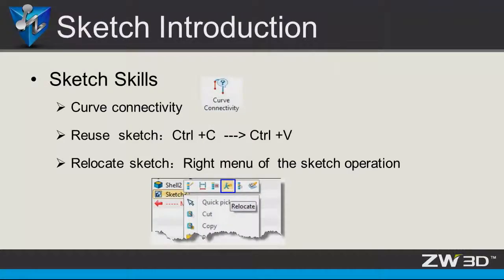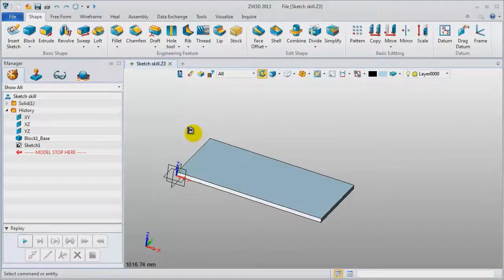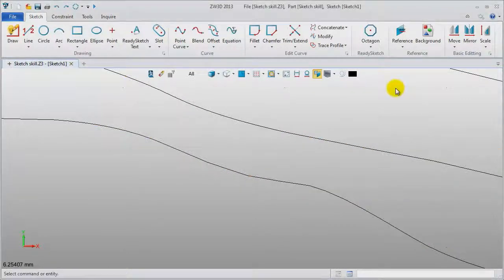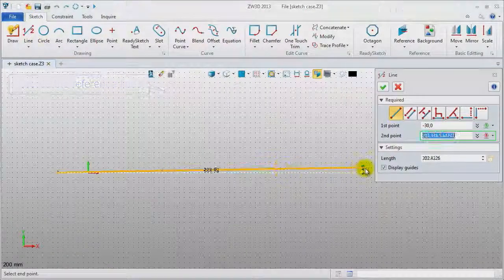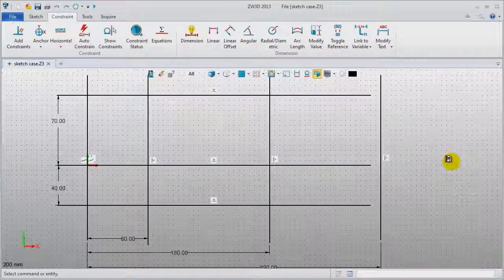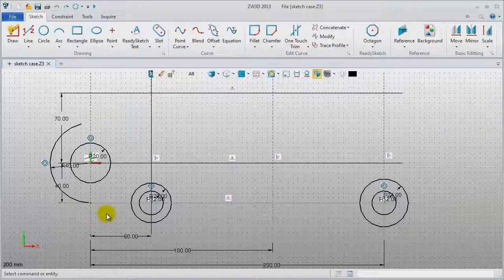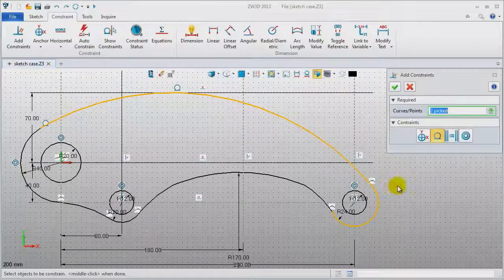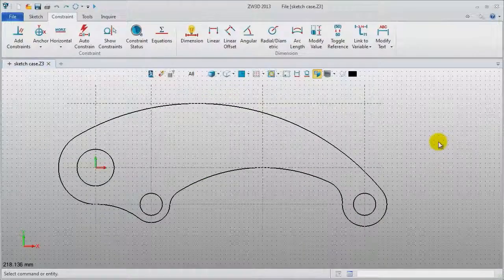Learn 3D design in 3 hours - II. Sketch(3)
This is the third part of Sketch lesson.